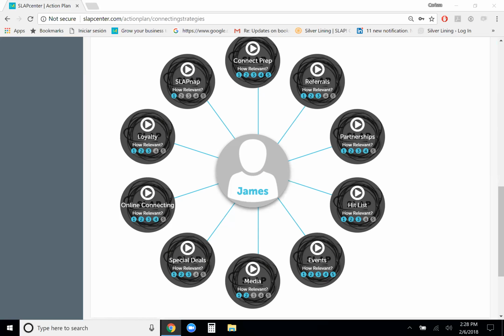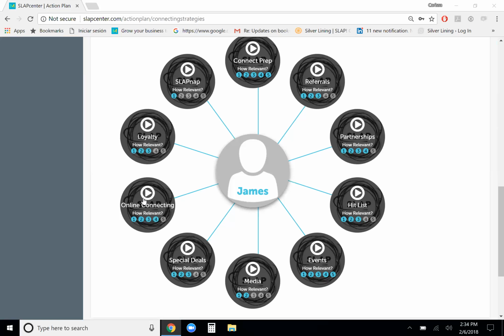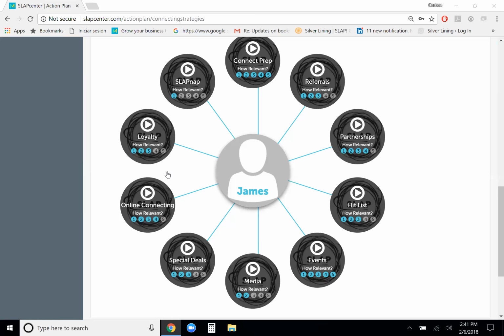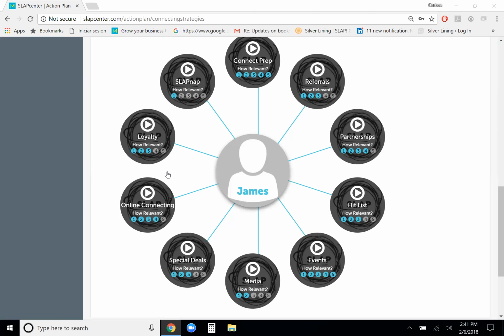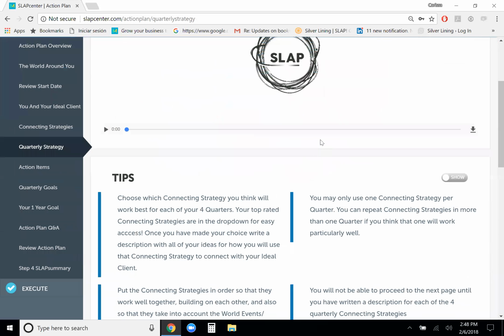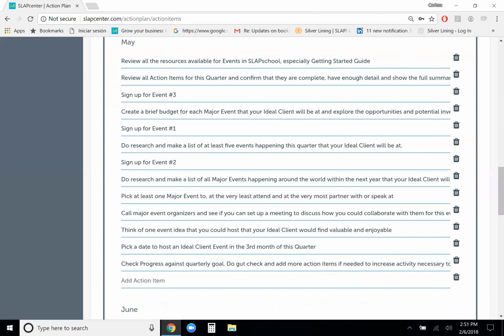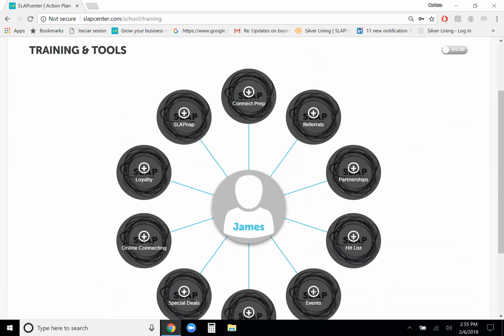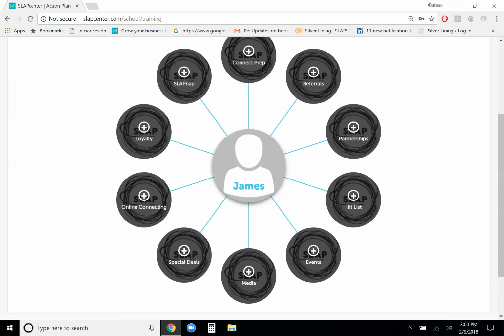Carissa Reiniger on Connecting | Connecting Strategies With Experts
Carissa Reiniger will introduce, share her expertise and experiences on this semester which is all about going out there, connecting with your clients and close more sales!

Carissa is the Founder & CEO of Silver Lining Ltd. She started Silver Lining in 2005 and created the Silver Lining Action Plan – SLAP! – methodology that has helped over 10,000 small business owners in 9 countries set and hit their growth goals.

Carissa has worked with major organizations such as Google, The White House, Hewlett-Packard, Intuit, Citi Cards, Staples, Citrix and American Airlines to bring more resources and support to small businesses. She and her work has been featured in places such as The New York Times, The National Post, The Globe and Mail, Inc Magazine, Entrepreneur Magazine, Forbes and BizJournal. She is on a mission to help people cultivate and establish the habits that support them both professionally and personally.

SLAPschool a weekly webinar training archives, FAQs, templates, resources, and much more to become a more profitable and sustainable business accessible all year!

SLAP provides the training, resources, accountability, community & support you need to set your goals and you show up so that you can actually hit those goals.

Our SLAPsters get:
    •    A comprehensive, step by step process of getting clarity and prioritizing your goals
    •    A super robust dashboard outlining your goals and progress that any non-techie can use
    •    Coaching (with your very own 1:1 SLAPexpert or through group SLAP)
    •    An accountability manager to keep you on track
    •    Weekly webinars and resources with and from influencial small business owners like you
    •    Games, contests, promotions, etc.

We’ve brought together renowned experts in their fields to craft plans to help you accomplish your business goals.

Don’t forget, If you feel stuck in any way and feel like you need a little jolt to help you get back into action, email or call 844.393.SLAP and speak with one of our SLAPmanager right away!